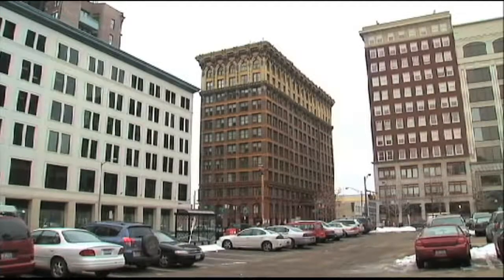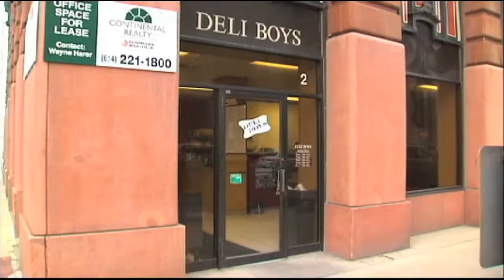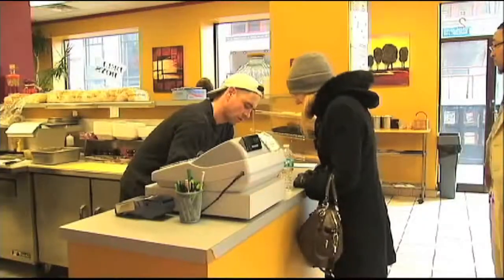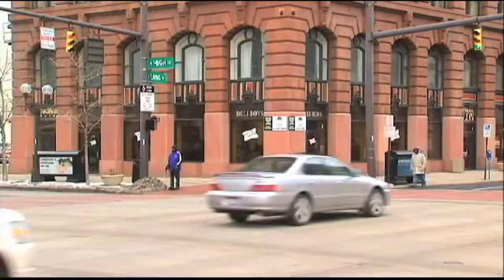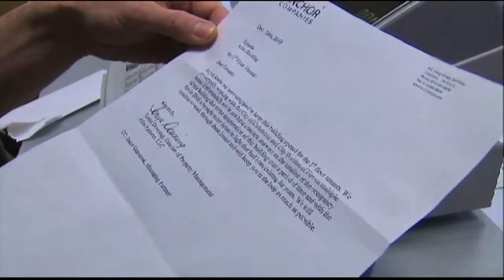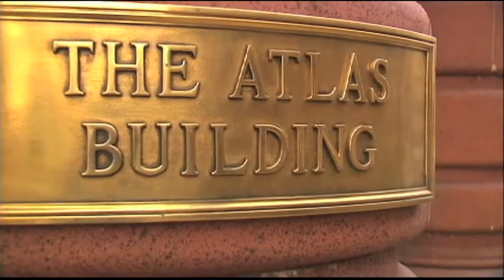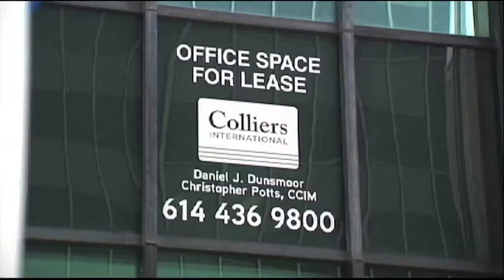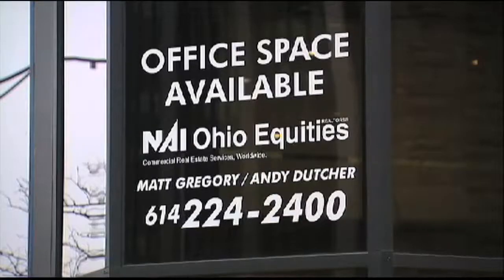3rd - "Done with Downtown" - Stephen Magwire (Columbus, WBNS)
2011 ONPA Quarterly Clip
1st Quarter - IN-DEPTH
3rd - "Done with Downtown" - Stephen Magwire (Columbus, WBNS)